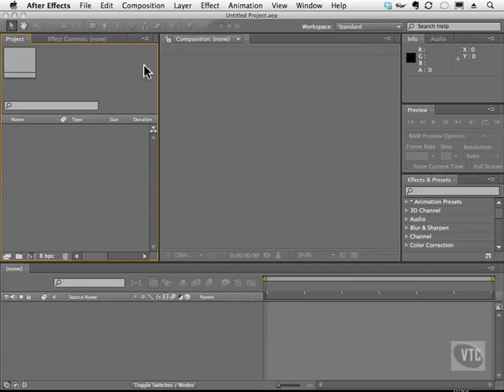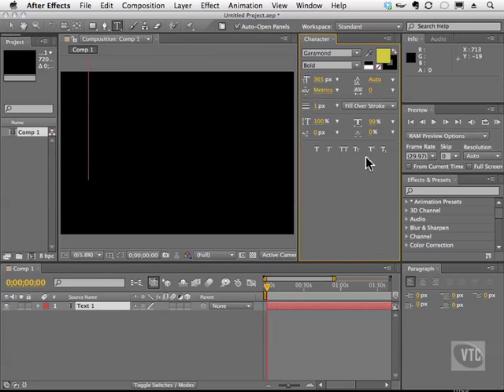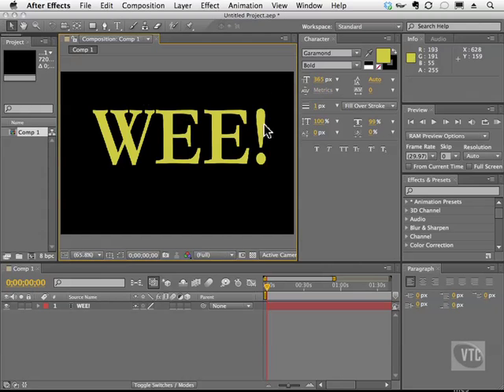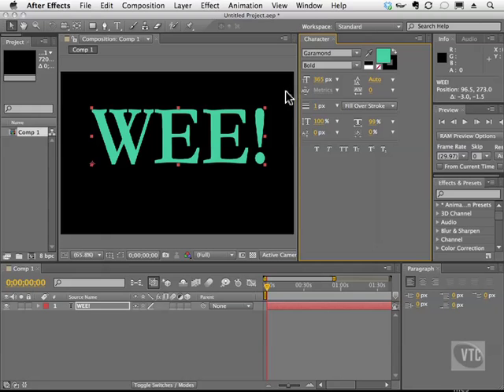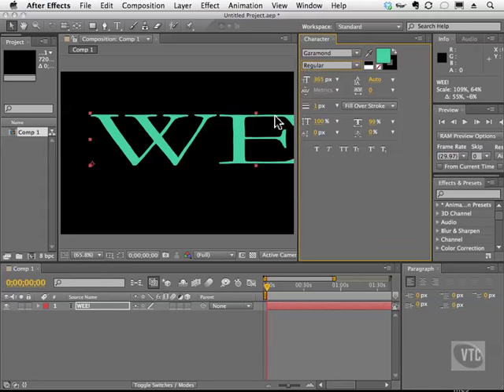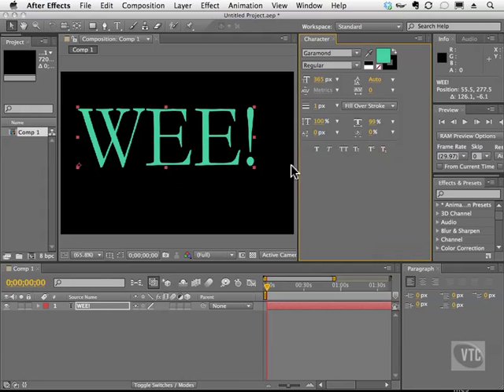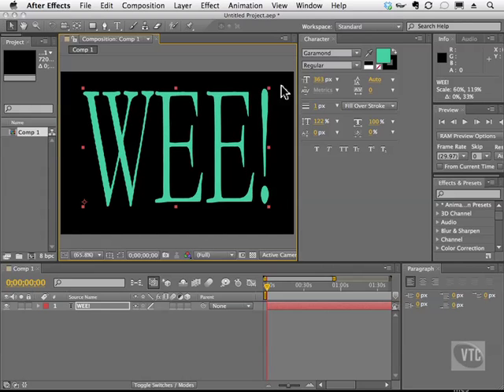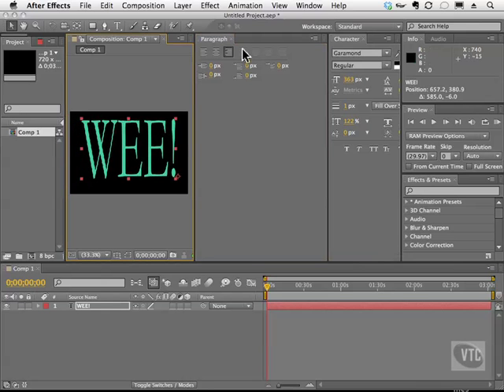Adobe After Effect CS5 Tutorial - Work with Text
After Effect CS5 Chapter 8 (Work with Text)
- Work with Text
- Lesson 1